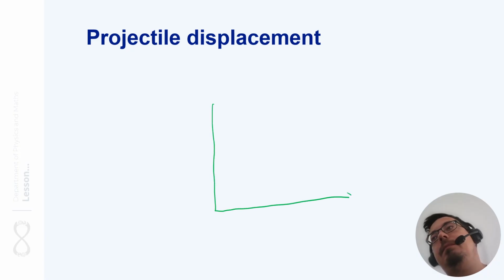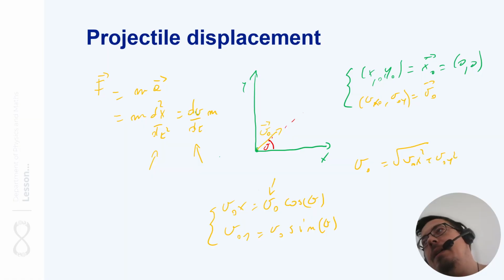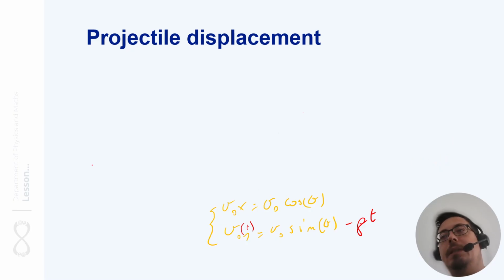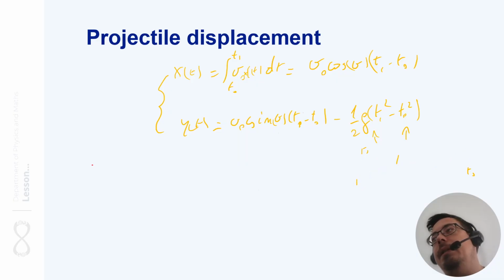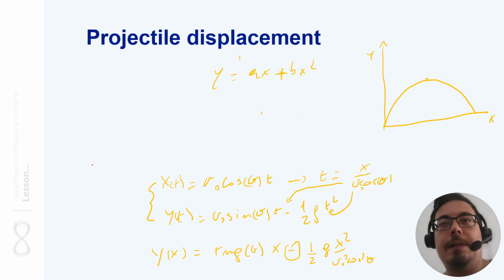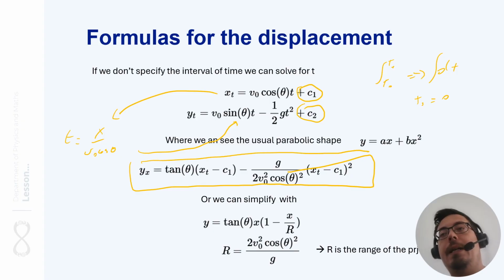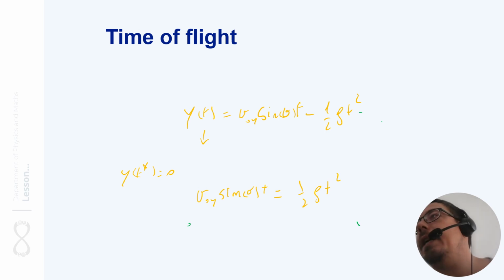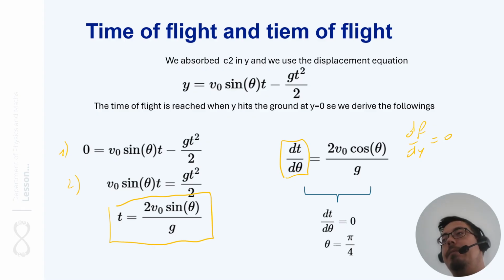Projectile motions part 2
Learn more about projectile motions in your physics course.